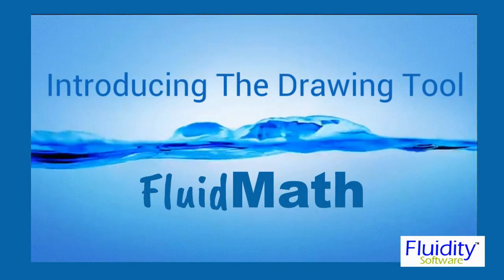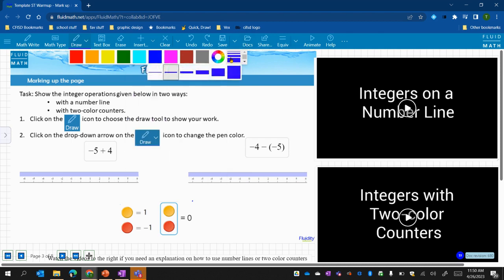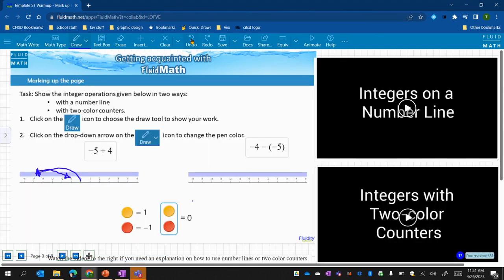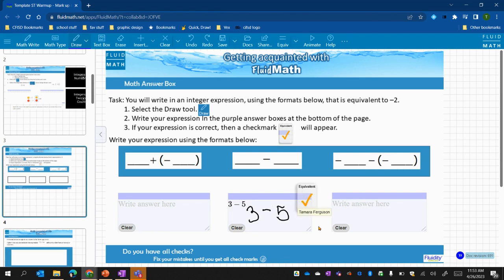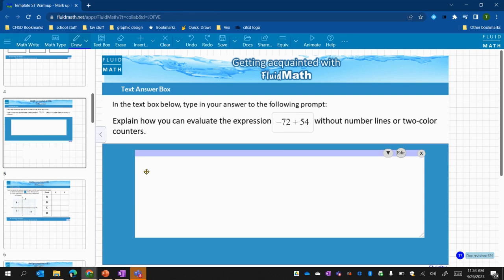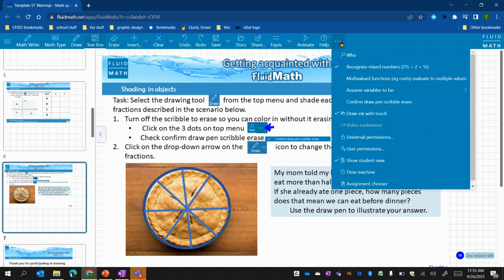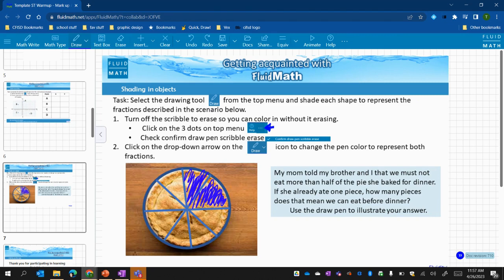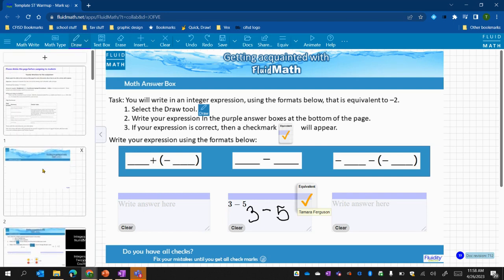FluidMath: The Drawing Tool and The Basics of Getting Started - T